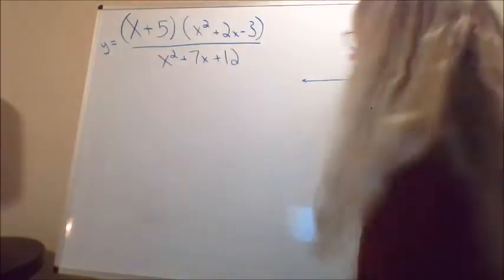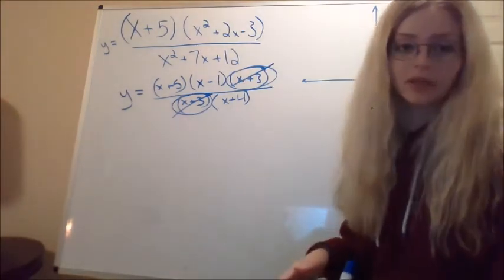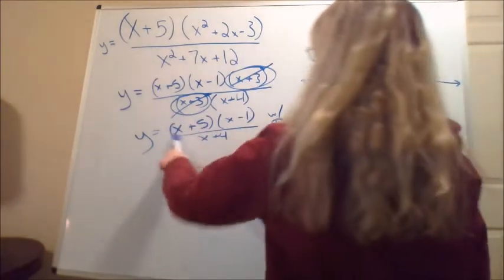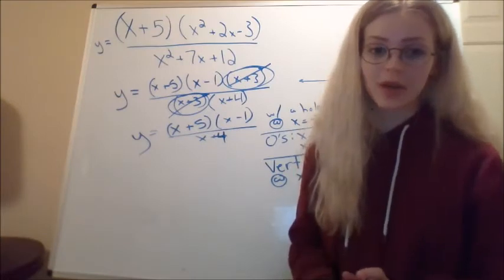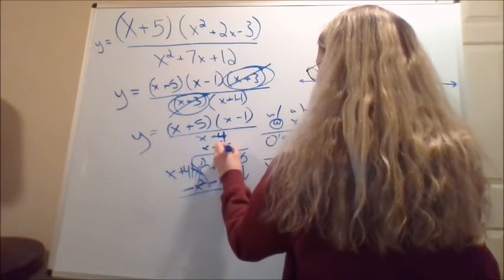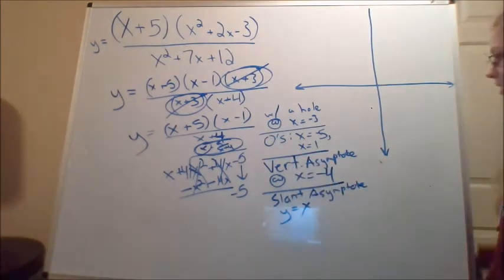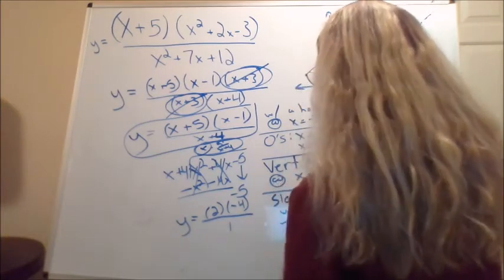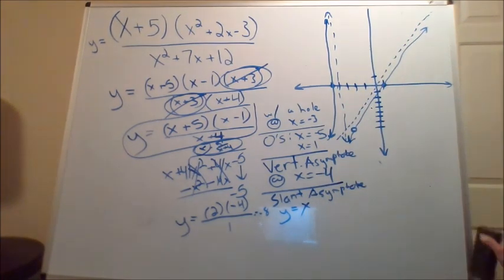Graphing Rational Functions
Enjoy and post your questions below!!!